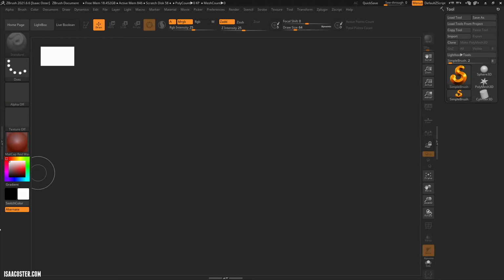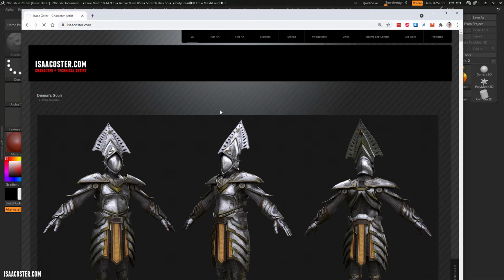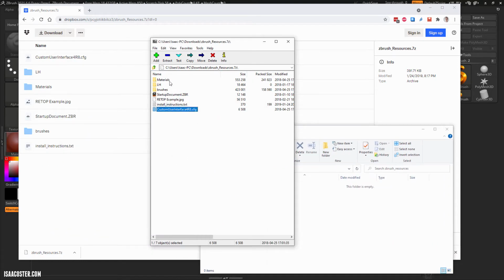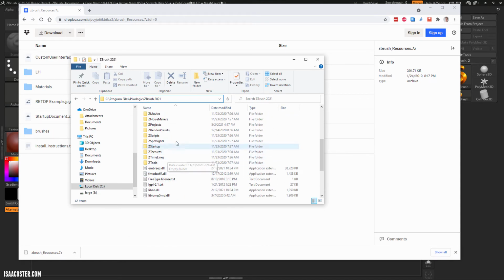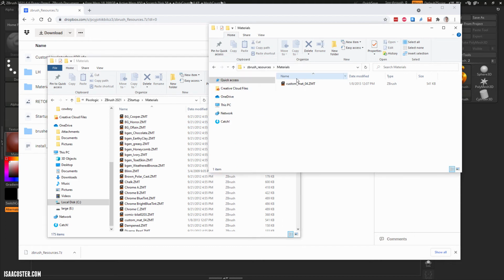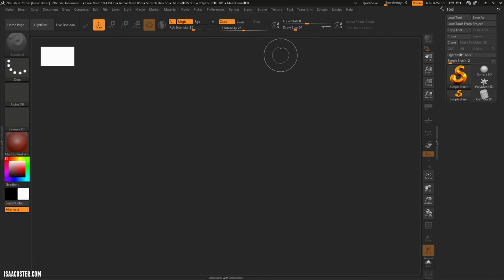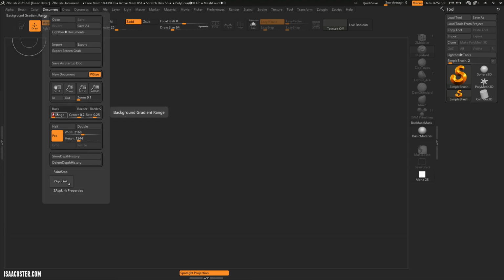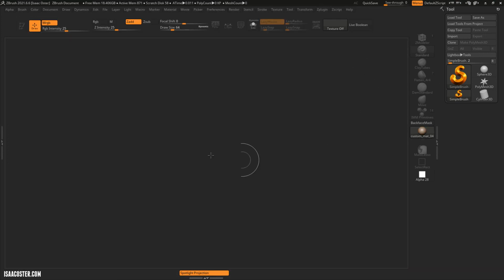Introduction to Zbrush 01 - Resource Files and UI Setup